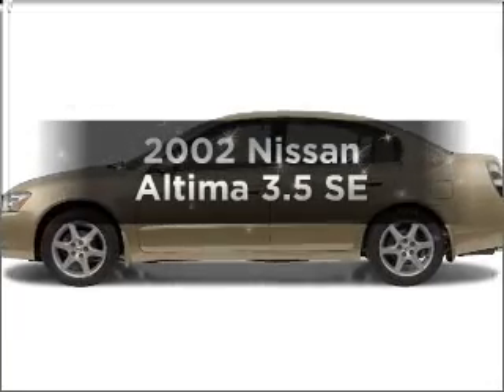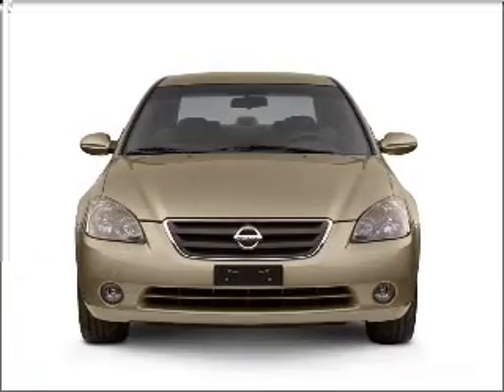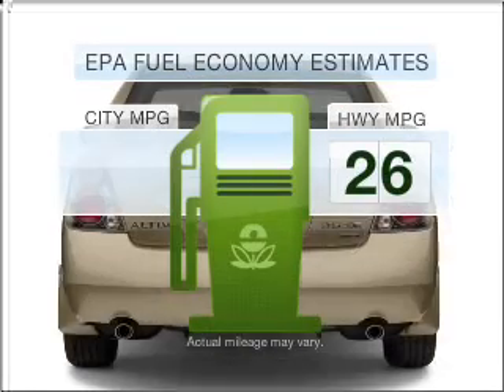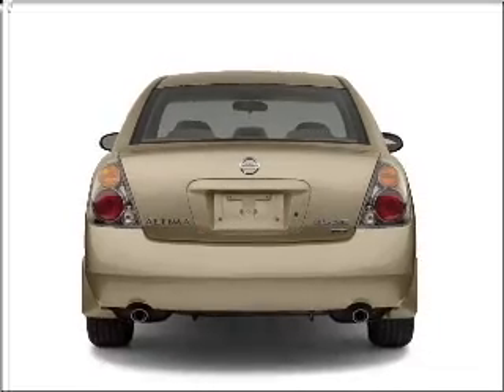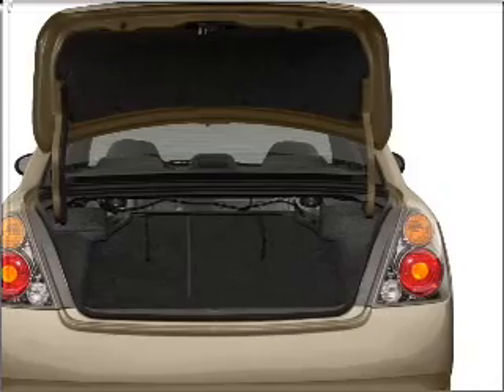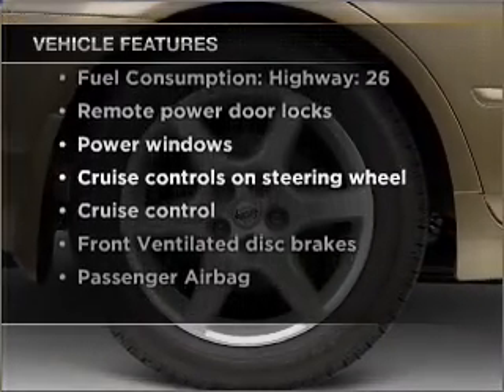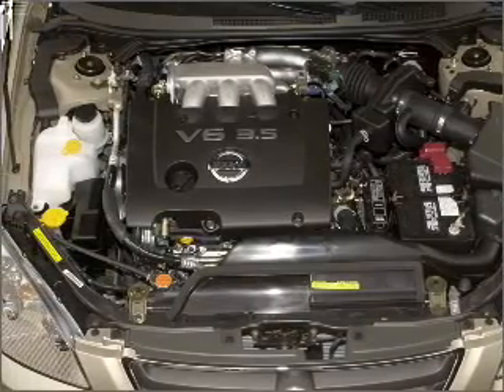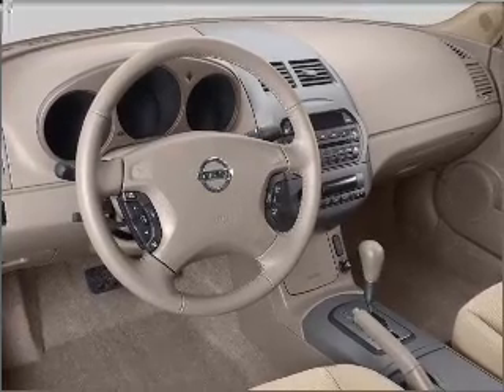2002 Nissan Altima - Cincinnati OH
Year: 2002
Make: Nissan
Model: Altima
Trim: 3.5 SE
Engine: 3.5 liter 6 cylinder 24 valve
Transmission: Automatic
Color: Gray
Mileage: 131717
Address:
9673 Kings Automall Rd